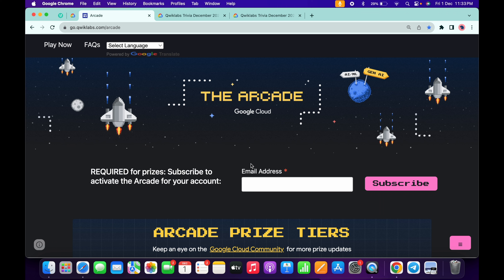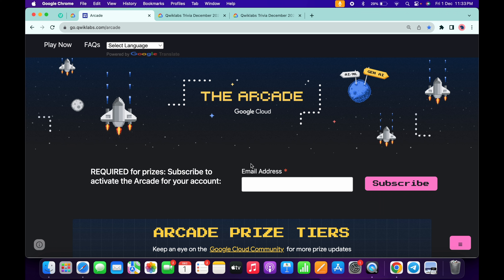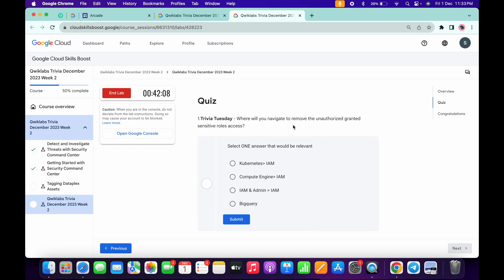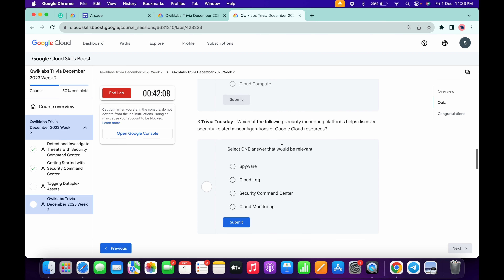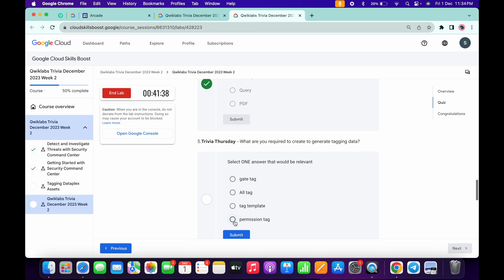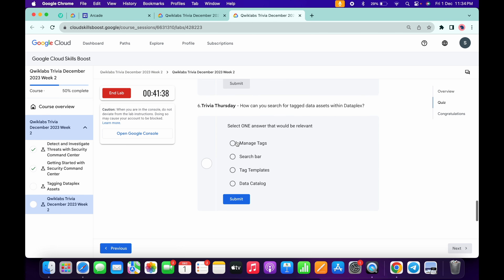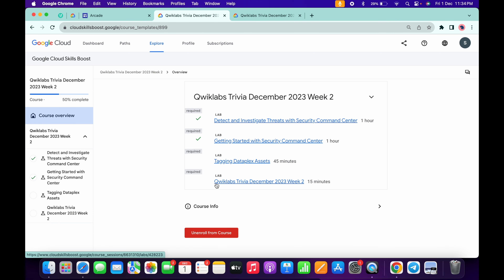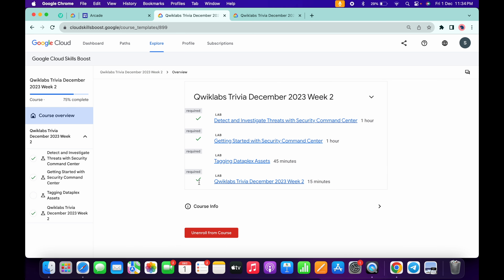Qwiklabs Trivia: Week 2 of December 2023 @quick_lab qwiklabs || quiz @qwiklabs1 ​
Access Code 1q-cicd-233

Access Code 1q-cloudsec-292

Access Code 1q-genaius-892